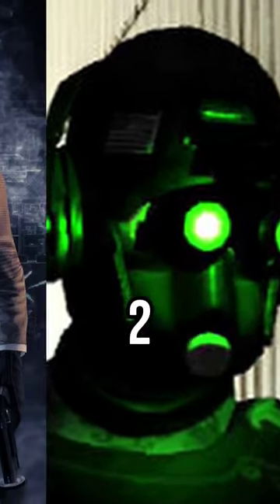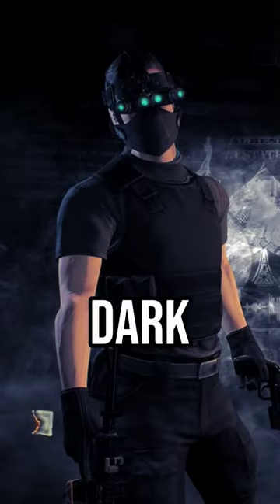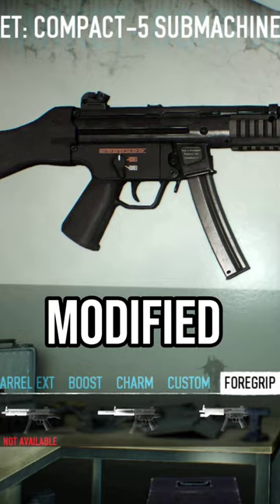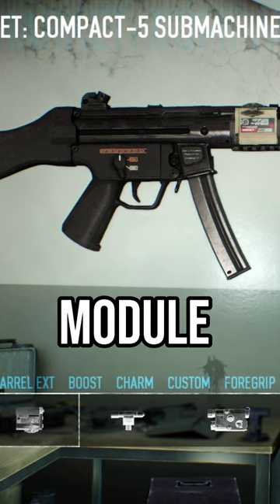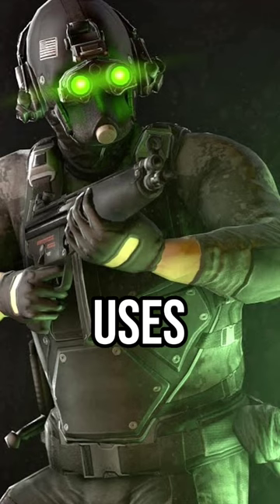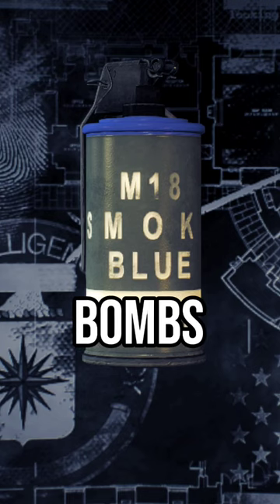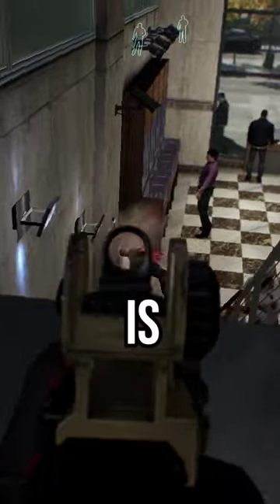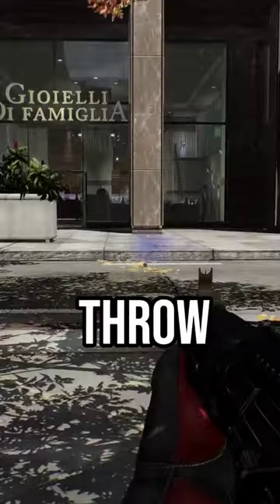How To Become A Cloaker In Payday 2!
Ever wanted to go commit police brutality and become a Cloaker from Payday 2? Well here's your chance!